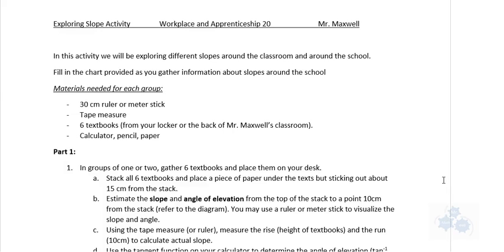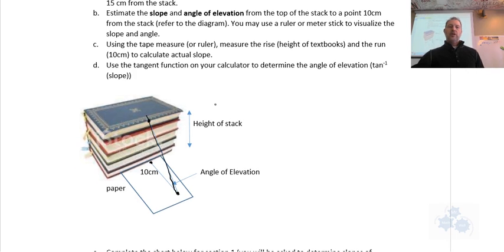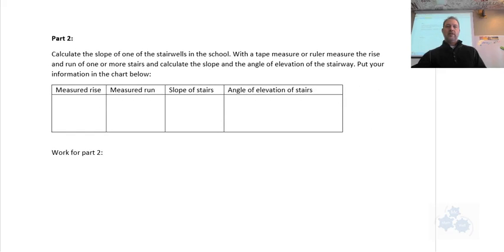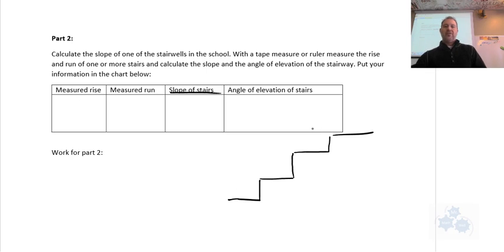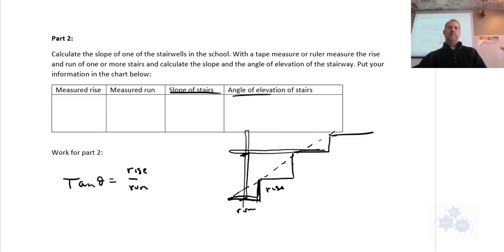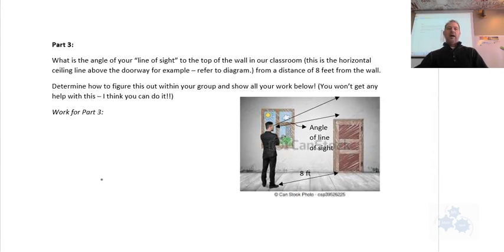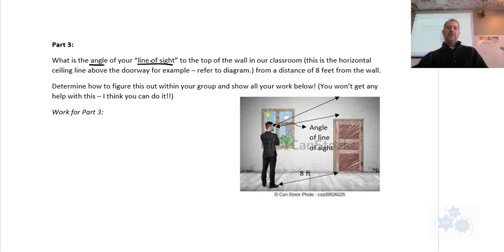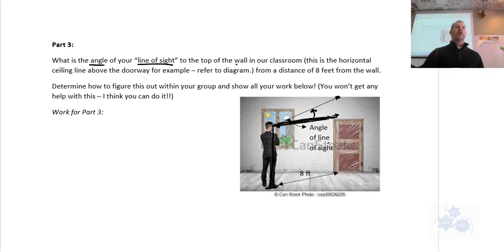WA 20 Ch.1 Slope Activity